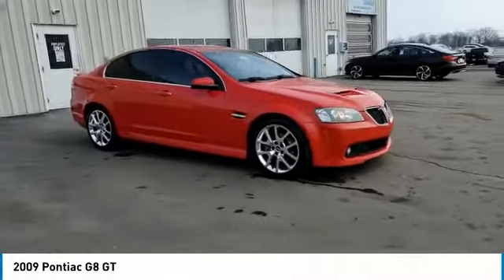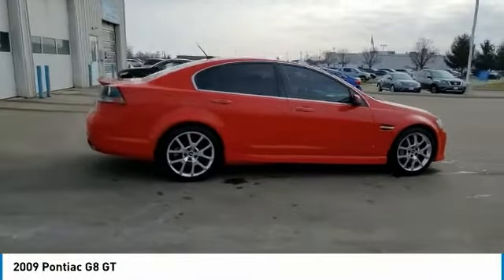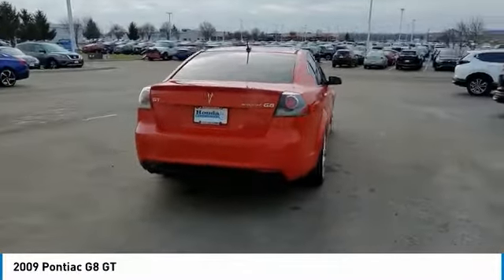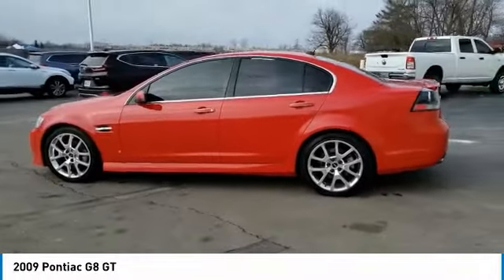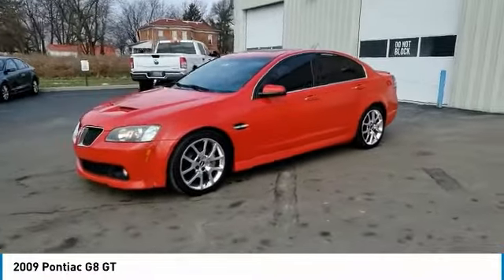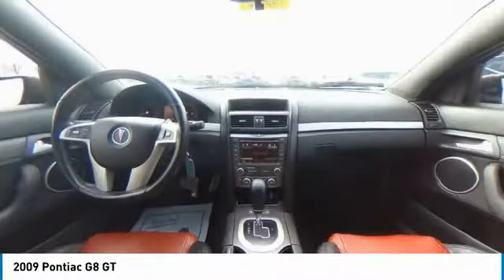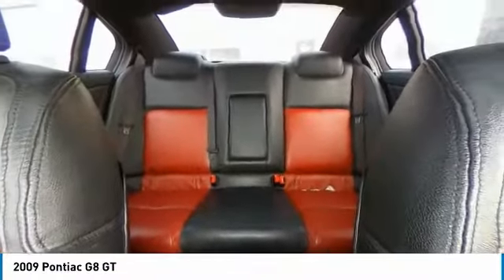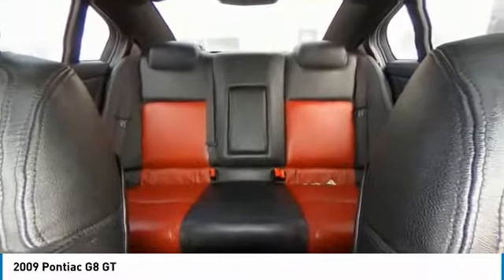2009 Pontiac G8 Marysville, Dublin, Delaware, Worthington, Marion, OH 9L211354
Liquid Red Used 2009 Pontiac G8 available in Marysville, Ohio at
2009 PONTIAC G8 Marysville, OH
Stock# 9L211354

Honda Marysville
640 colemans Crossing Blvd

*DESIRABLE FEATURES:* HEATED SEATING, MULTI-ZONE AC, FOG LIGHTS, KEYLESS ENTRY.

*SERVICE & MAINTENANCE COMPLETED:* Stock# 9L211354 FEATURES NO LESS THAN $1,150 IN PREVENTATIVE MAINTENANCE & SAFETY EQUIPMENT UPGRADES. Specifically this Honda Marysville 2009 Pontiac G8 reconditioning process Included: Performed a Complete Inside & Out Vehicle Detail, Performed a Complete Inside & Out Vehicle Detail, Replaced The Battery, Performed complete used car vehicle inspection, Performed complete used car vehicle inspection, Performed oil and filter change, and Performed oil and filter change!

Of all the used cars for sale in Ohio this rear wheel drive 2009 Pontiac G8 GT features an impressive 6 Engine with a Liquid Red Exterior with a Onyx/red Fabric Interior. With only 207,597 miles this 2009 Pontiac G8 is your best buy in Columbus, OH.

*TECHNOLOGY FEATURES:* This 2009 Pontiac G8 represents one of many of Honda Marysville used vehicles for sale in Columbus, OH and includes: Steering Wheel Audio Controls, Aftermarket Anti Theft System, Anti Theft System, Outside Temperature Gauge, Single-Disc CD Player

*STOCK# 9L211354* Honda Marysville has this 2009 Pontiac G8 GT ready for a quick sale today. Don't forget Honda Marysville will buy or trade for your car, truck, SUV, van, motorcycle and/or ATV!

Honda Marysville of Marysville, Dublin, Urbana, Lima, Delaware, Marion, OH. You can also visit us at, 640 Coleman's Blvd Marysville OH, 43040 to check it out in person!

*MECHANICAL FEATURES:* Scores 24.0 Highway MPG and 15.0 City MPG! This Pontiac G8 comes Factory equipped with an impressive 6 engine, an automatic transmission. Other Installed Mechanical Features Include Power Windows, Power Mirrors, Traction Control, Tire Pressure Monitoring System, Power Passenger Seat, Cruise Control, Disc Brakes, Telescoping Wheel, Intermittent Wipers, Trip Computer, Power Steering, Variable Speed Intermittent Wipers, Tachometer

*SAFETY OPTIONS:* If you're making a cross-town Columbus commute from Worthington to Grove City, you'll enjoy peace of mind with the following safety equipment options: Electronic Stability Control, Brake Assist, Occupant sensing airbag, Delay-off headlights, Anti-Lock Brakes, Dual Air Bags, Speed Sensitive Steering, Overhead airbag, Head Restraints, Front Side Air Bags, Passenger Air Bag Sensor